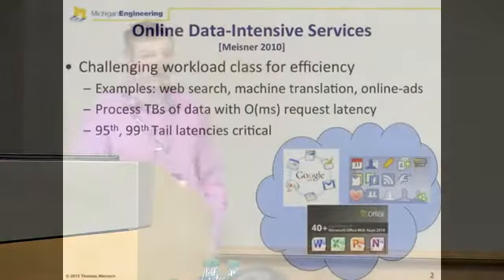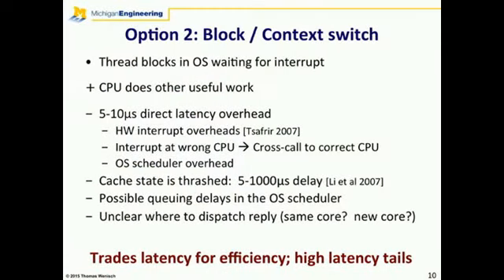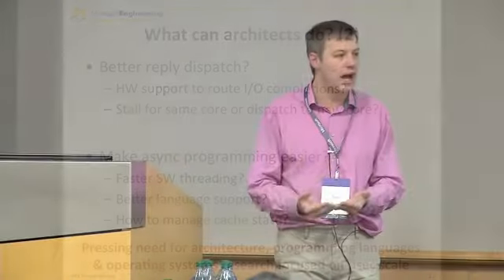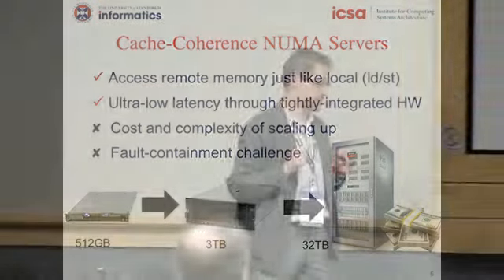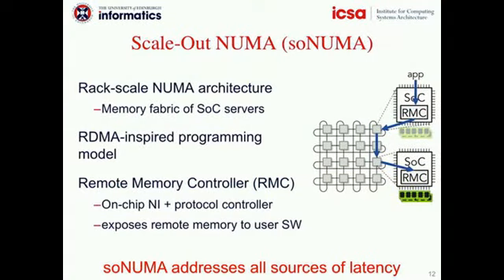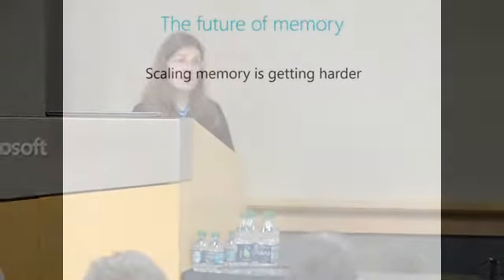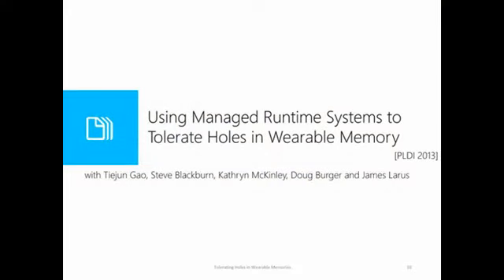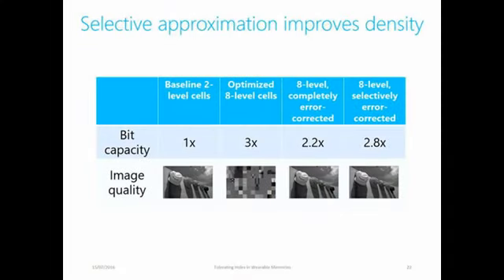System Design for Cloud Services - Part 1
8:30am Welcome Kathryn S. Mckinley, Microsoft Research  8:40am Killer Microseconds and the Tail at Scale Thomas Wenisch, University of Michigan   Turbocharging Rack-Scale In-Memory Computing with Scale-Out NUMA Boris Grot, University of Edinburgh